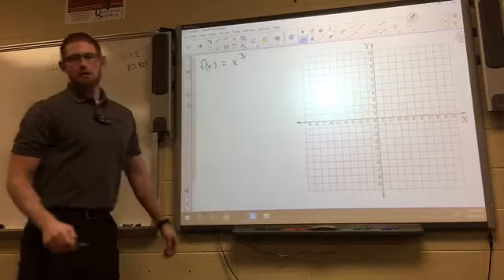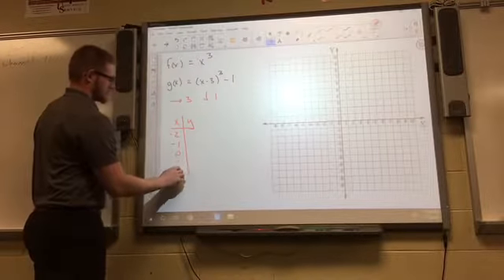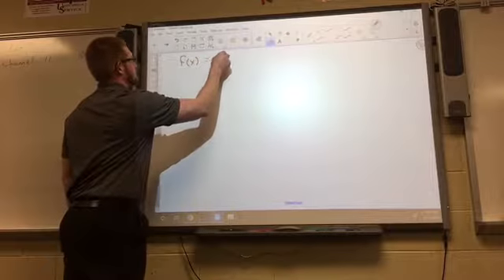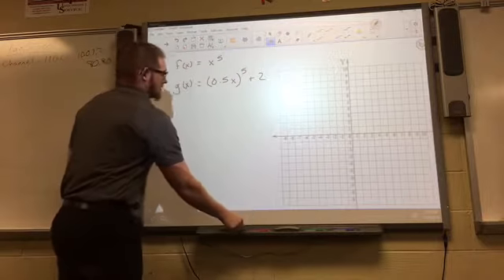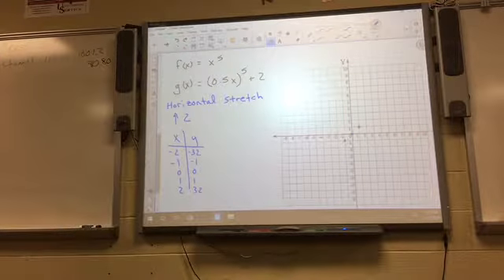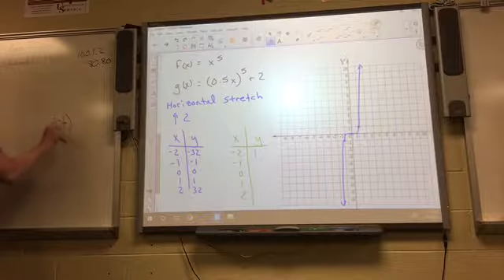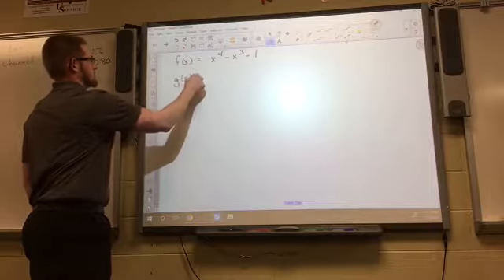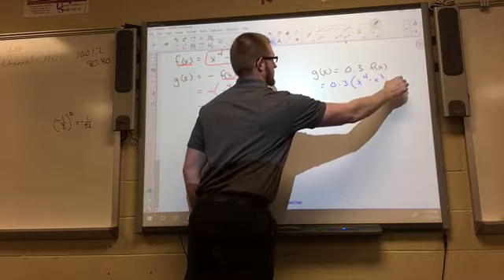Algebra 2- 4.7 Transformations of Polynomial Functions (Part 1)